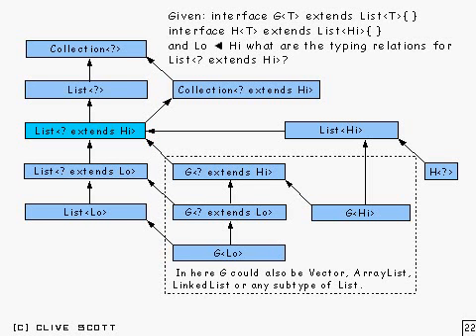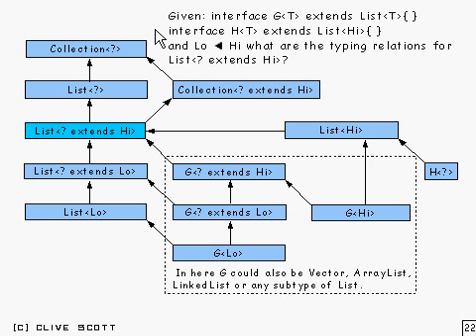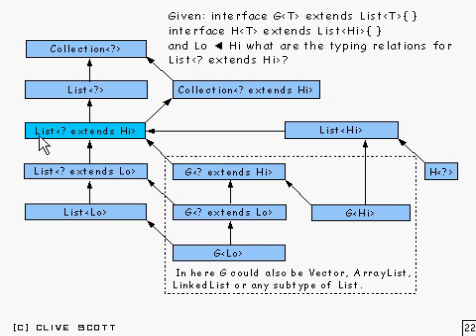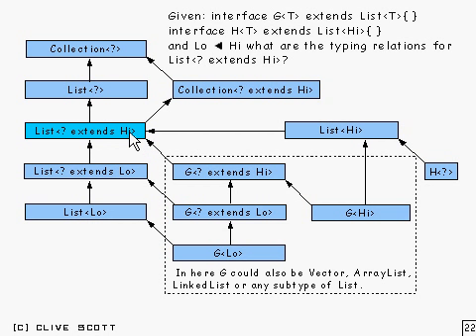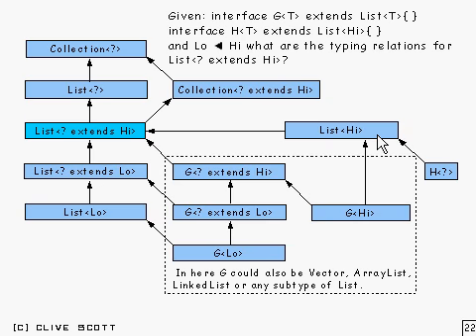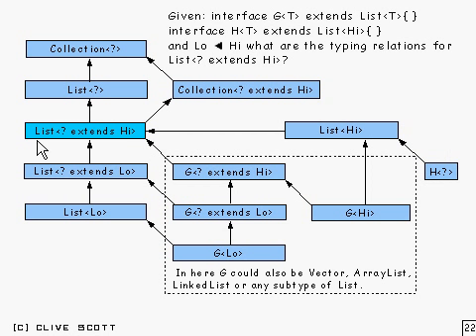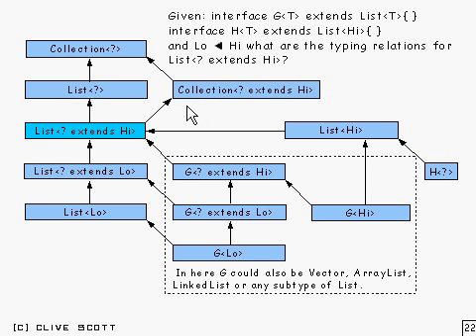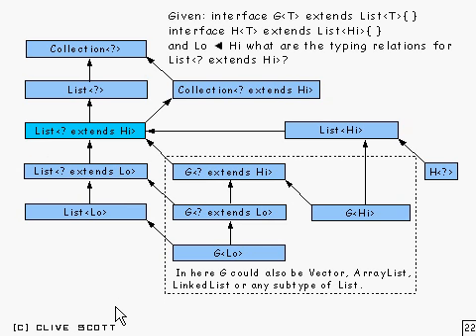Java Tutorial 24.19: Generic types and Wildcard types